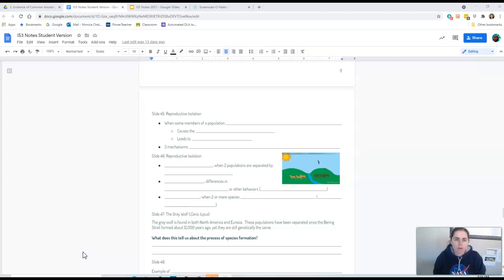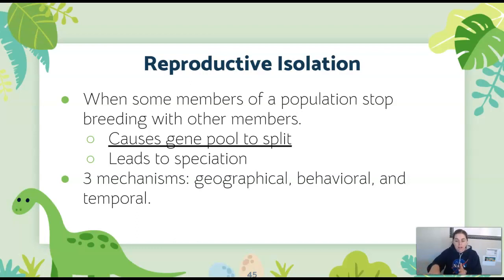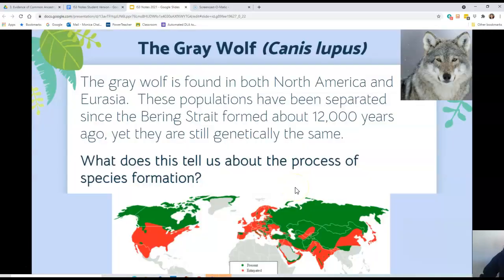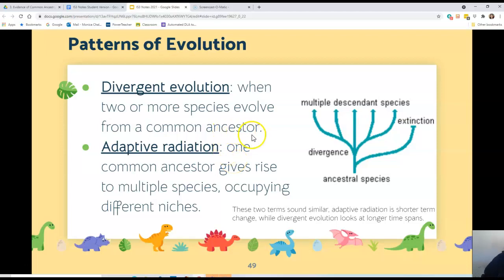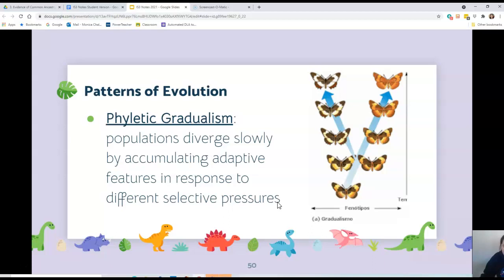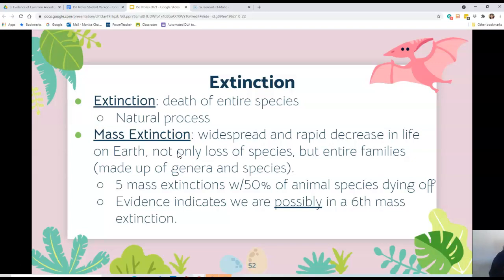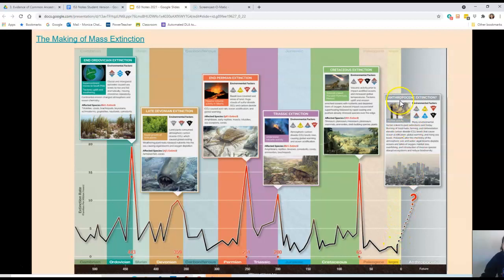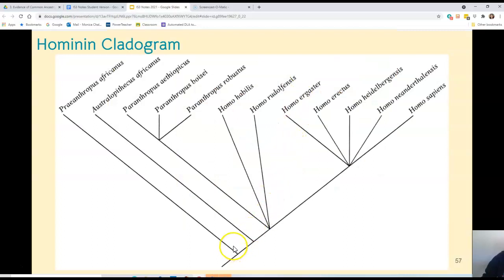IS3 Notes Part 3